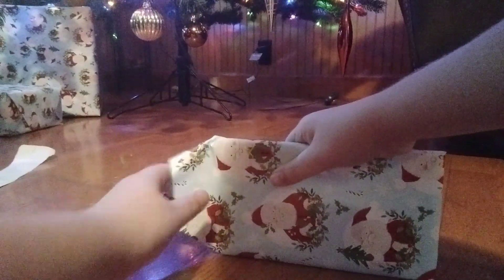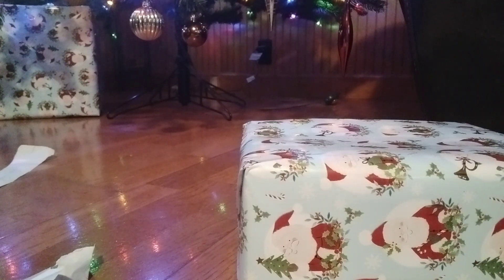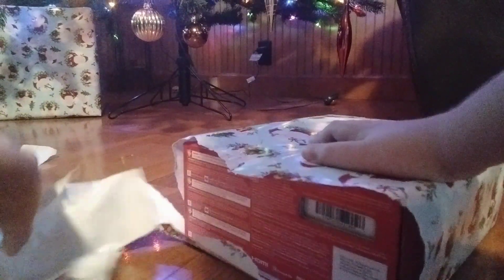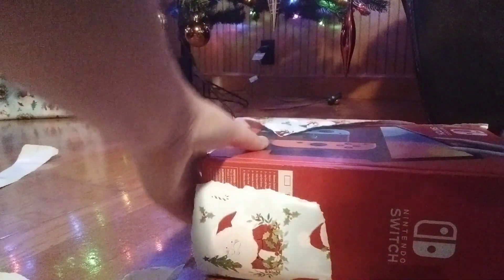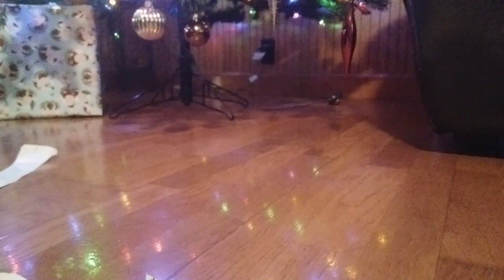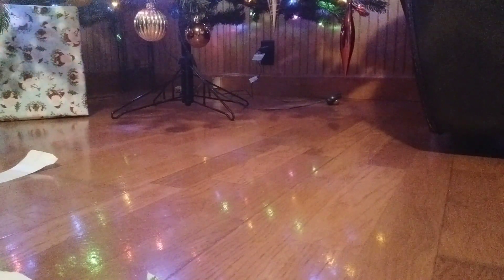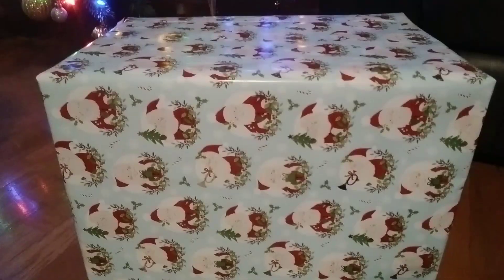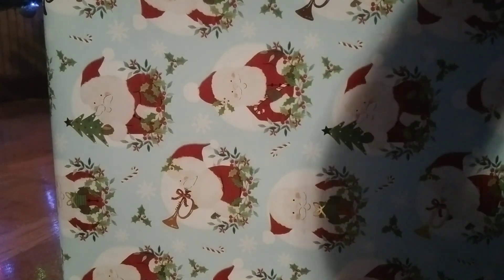Unwrapping Christmas presents 2022